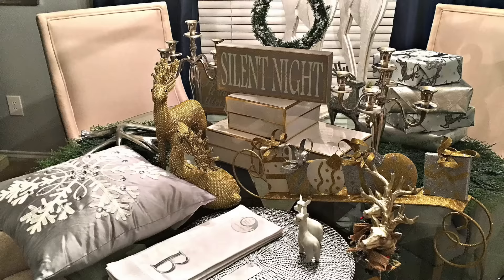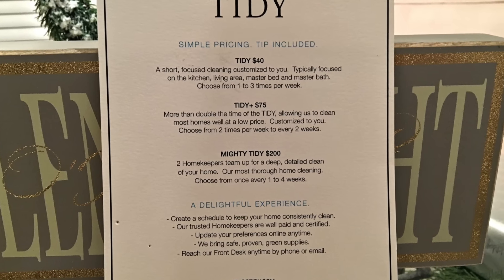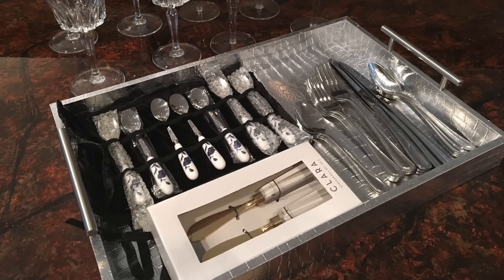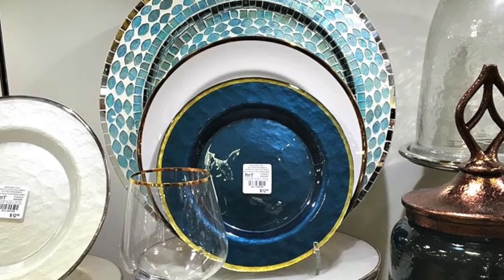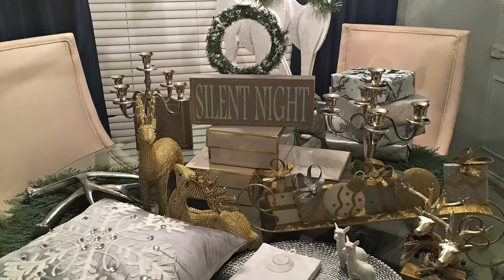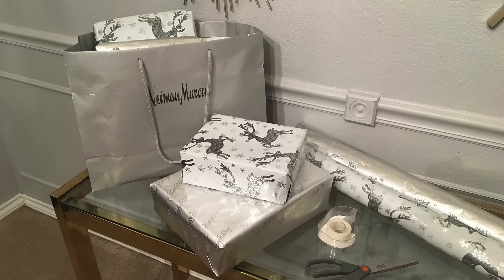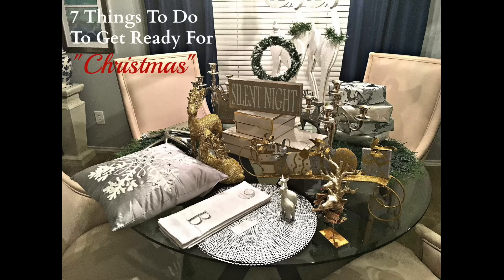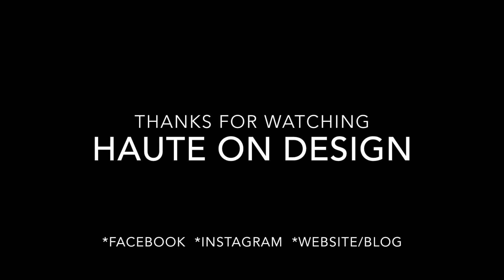New! 7 Things To Do To Get Ready For Christmas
As of today, November 4, 2016, we are official 51 days from Christmas!  In this video, I share my "7 Things to Do" to get ready for the Christmas holiday.  If you want to get more tips on design and decorating, please do the following:

FOLLOW TAMELA!

BUSINESS ADDRES:
Creative Designs & Accessories
P.O.Box 294549